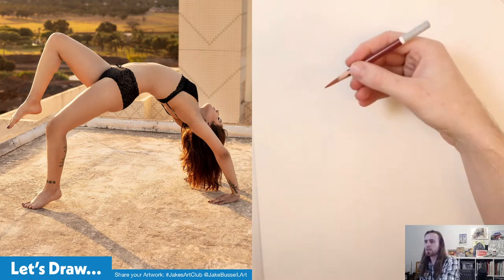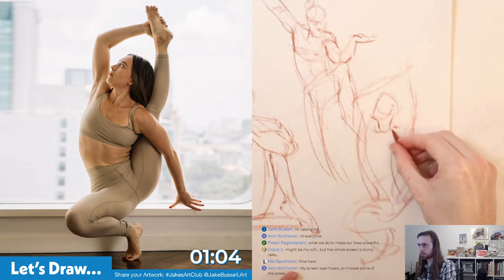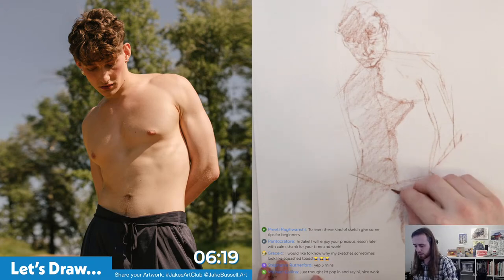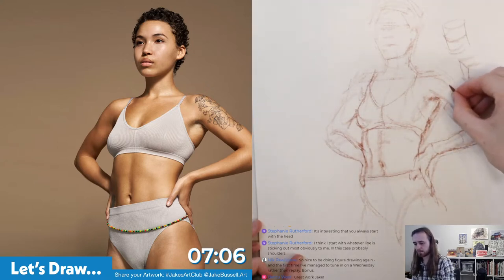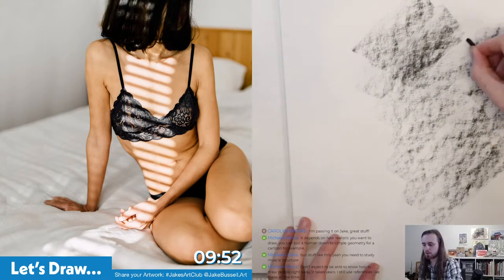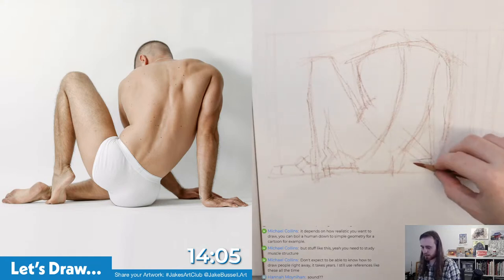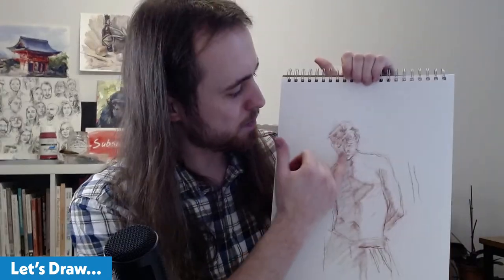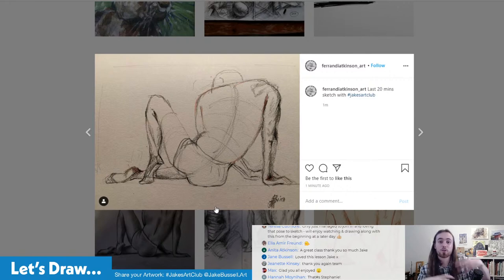Let’s Draw… ✏️ Figures [Draw Along Live Stream]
Description:
Join me for an evening of life drawing practise in this live-streamed art class. We’ll be drawing figures in timed poses. Grab a pencil, a sketchbook and let’s draw!

HOW TO TAKE PART
1. View the live stream here!
2. Draw along to timed exercises.
3. Share your artwork on Instagram: jakesartclub and mention @jakebussell.art
4. Have fun!

THE PENCILS I USE
Faber-Castell 9000
Stabilo CarbOthello (Red)